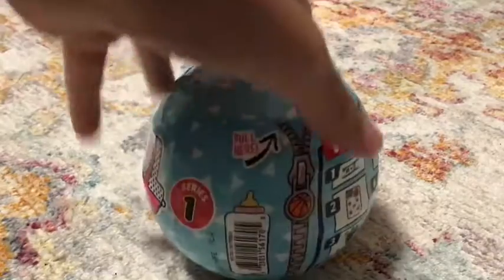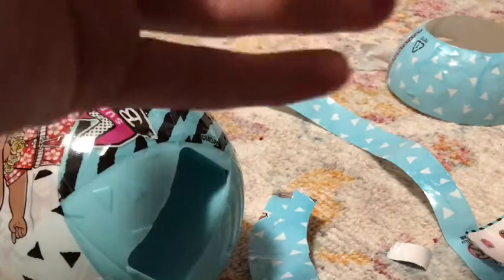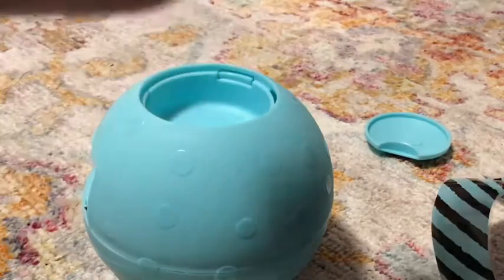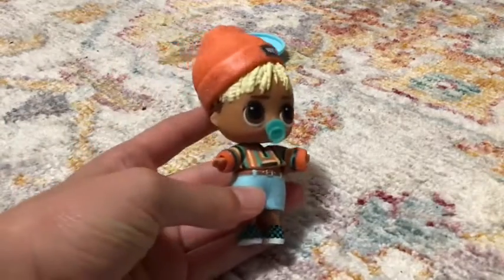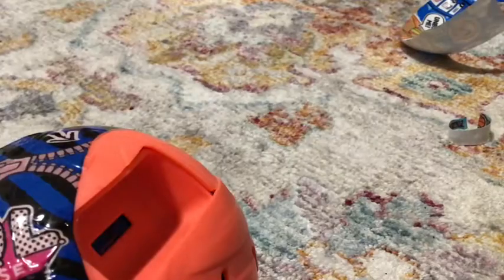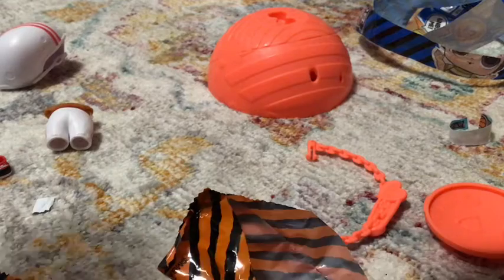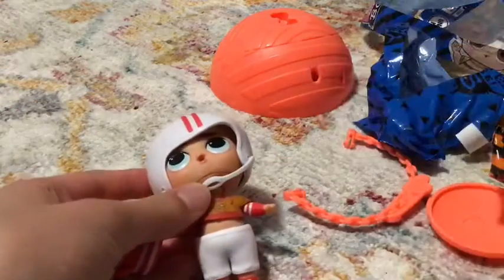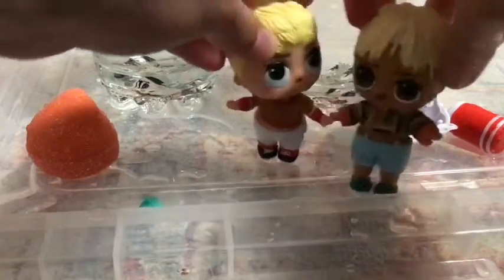Unboxing LoL Boy Dolls